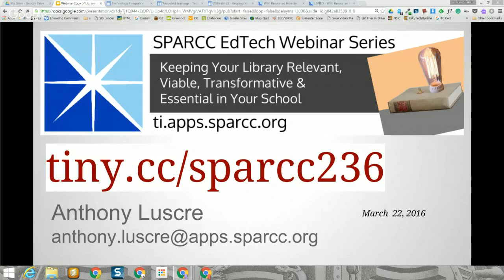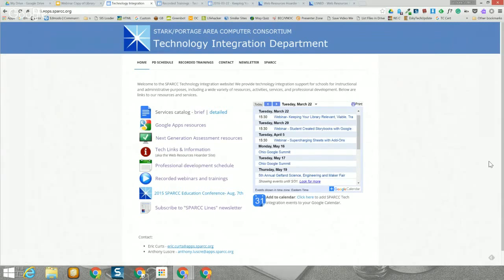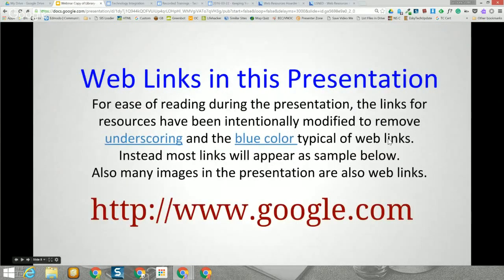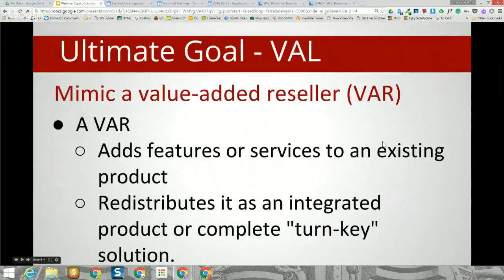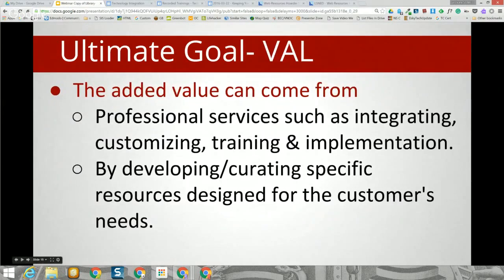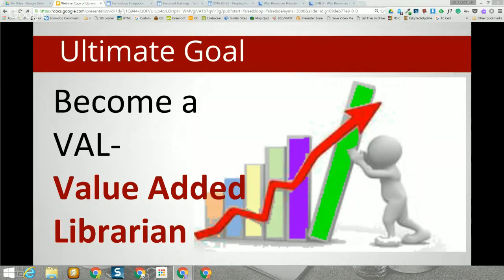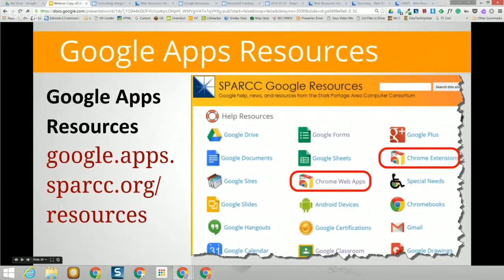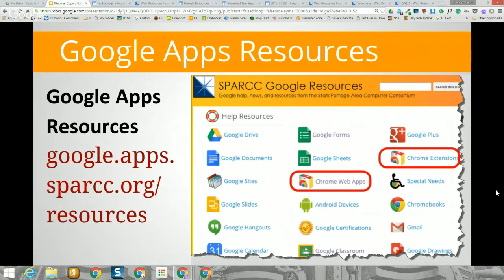Keeping Your Library Relevant, Viable, Transformative & Essential in Your School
Not all teachers and administrators realize how valuable a School Libary can be. This webinar will cover methods of keeping Your library relevant, viable, transformative & essential in your school. Learn what a VAL- Value Added Librarian is and why you want to become one. Ideas for making sure others know about your library, it services and activities."